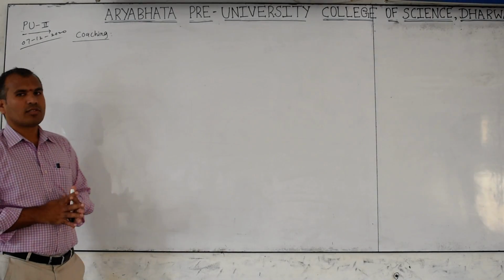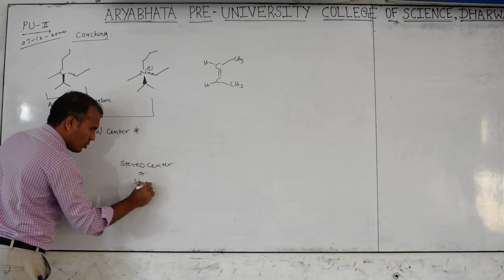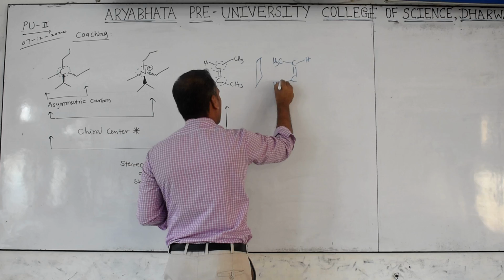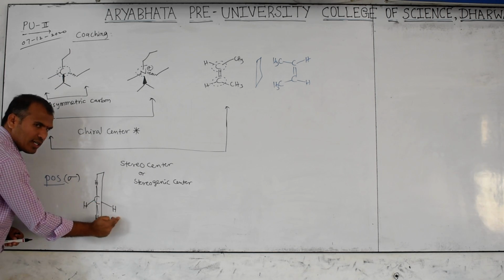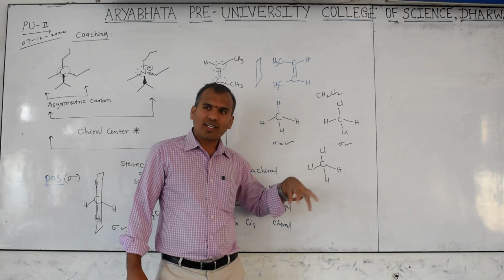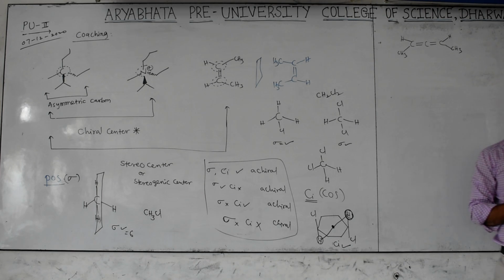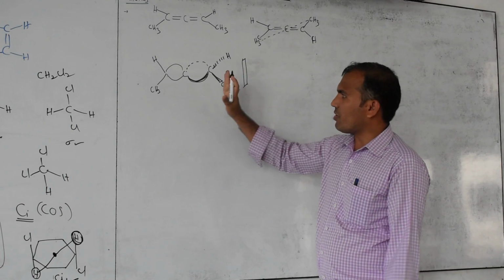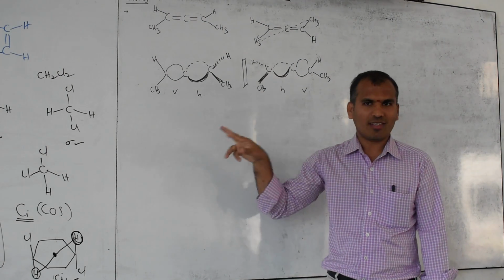PROF RAVIKUMAR SIR CET NEET JEE COACHING CLASSES ORGANIC CHEMISTERY BASIC PRINCIPLE AND TECHNIQUES25